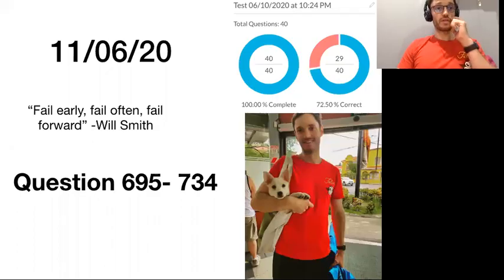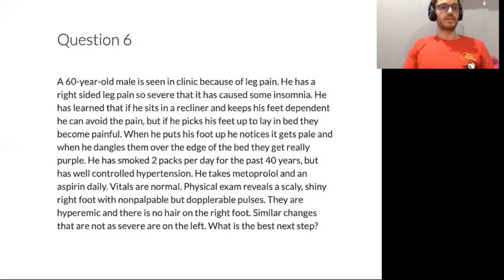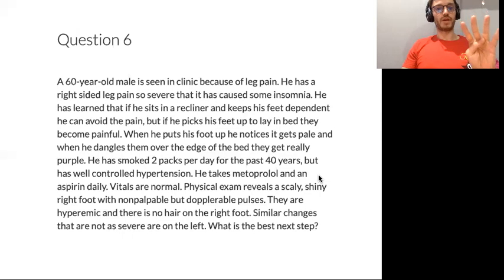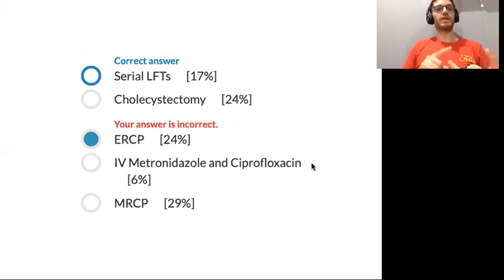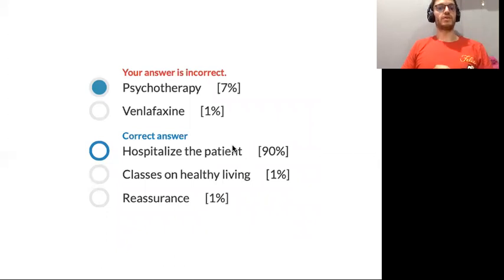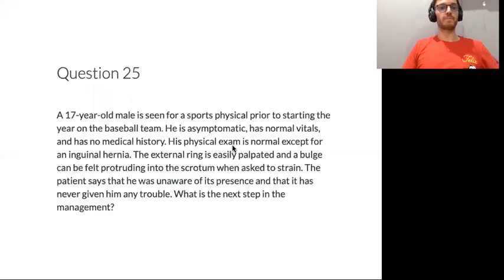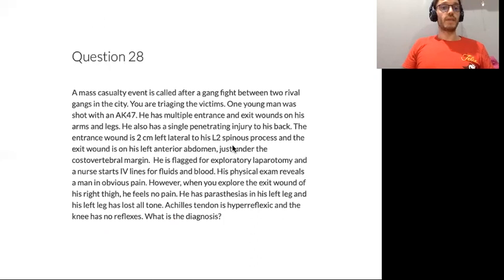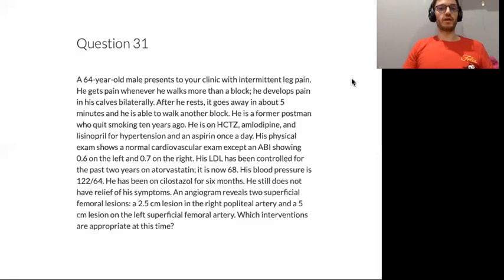Ep. 5. Fail till you make it. Questions 695-734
Daily struggle. Got 40 questions in today. Here's what I learned from my mistakes. Do not hesitate to comment. Please correct me if wrong ;)